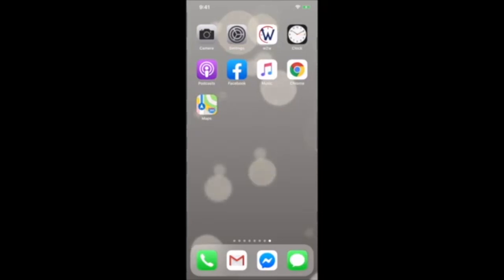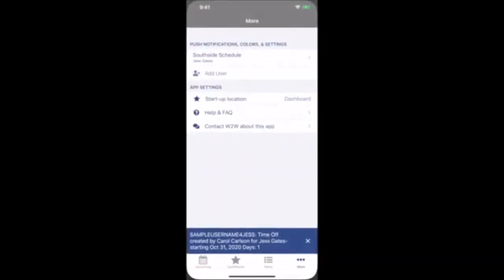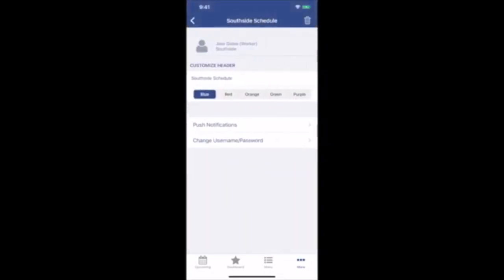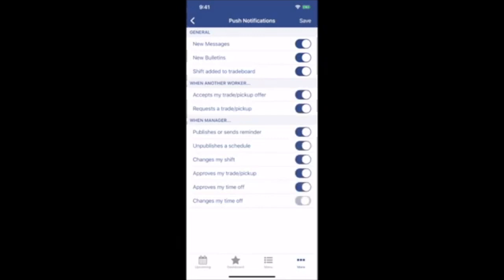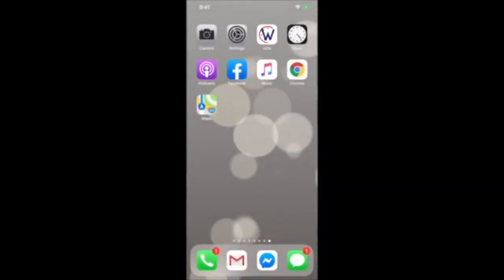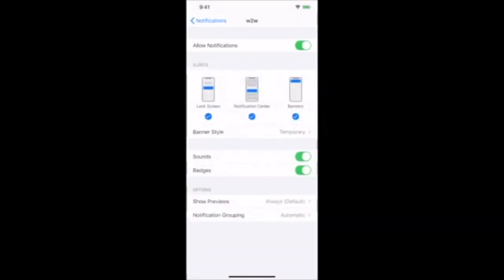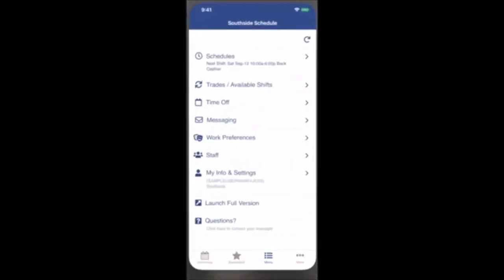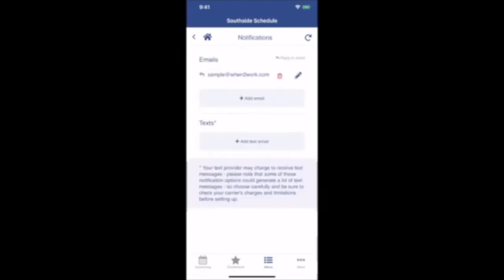Push Notifications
Explanation of how to set up and use Push Notifications in the WhenToWork system.